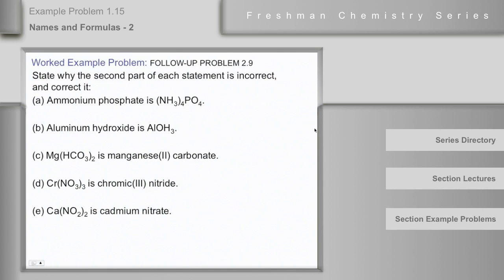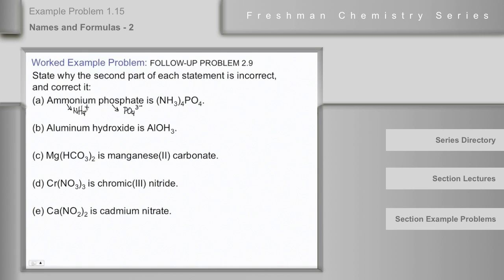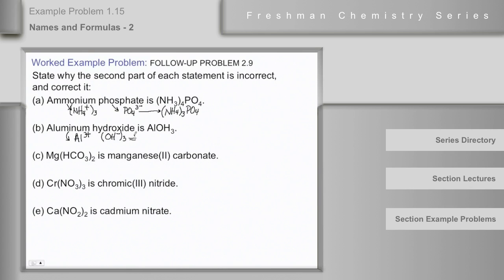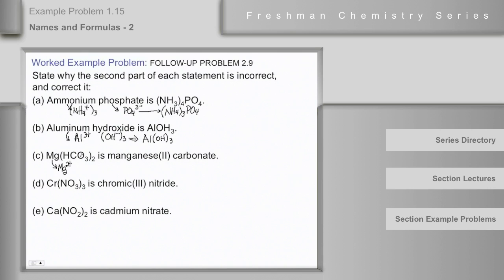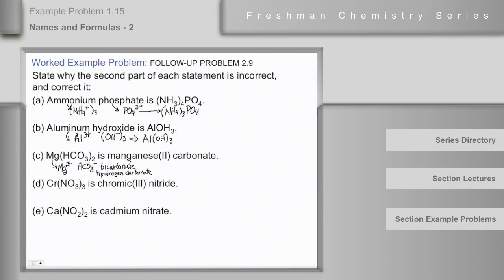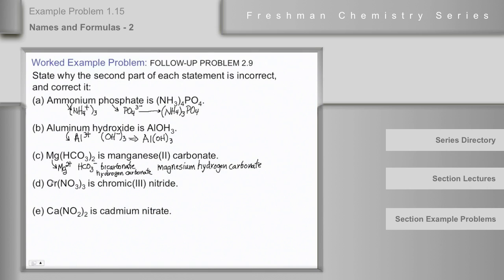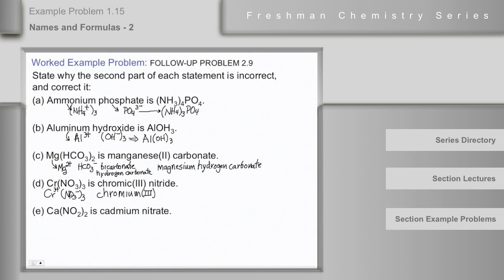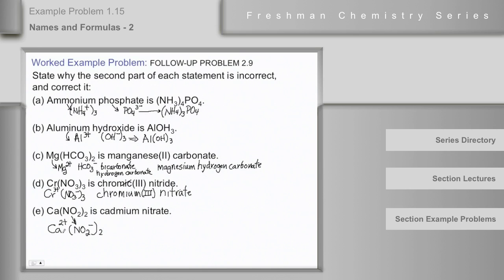Chemistry Help Workshop 1.15: Chemical Names and Formulas - Example 2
In this Chemistry Help Workshop video, Professor Geanangel explains how the names of compounds are determined from their formulas.